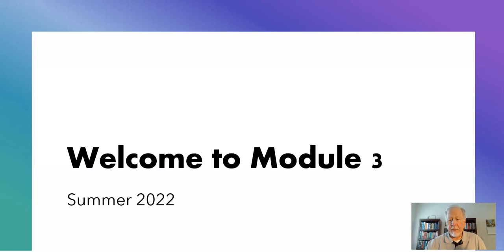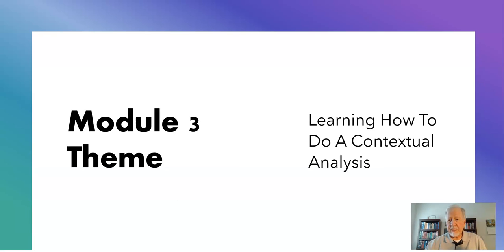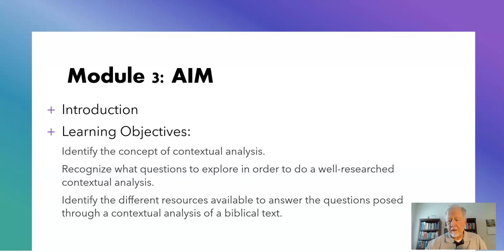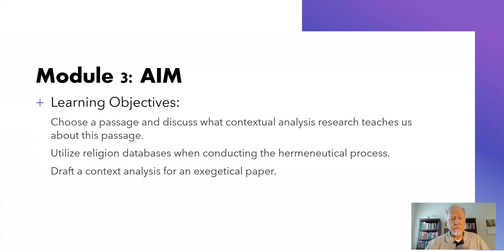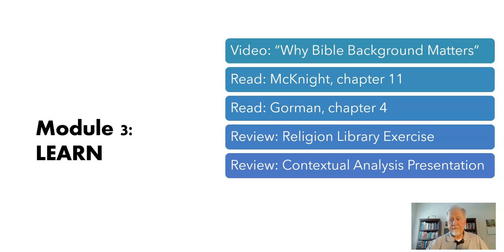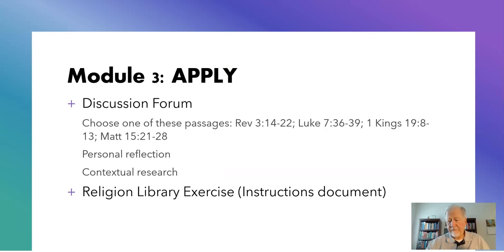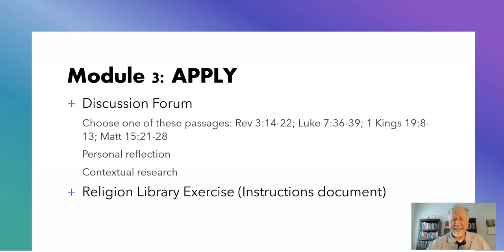SEU BIBL2623 SU22 Week 3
The Module 4 video announcement to a summer 2022 online section of Biblical Hermeneutics at Southeastern University, Lakeland, Florida, Dr. Larry K. Asplund, Instructor